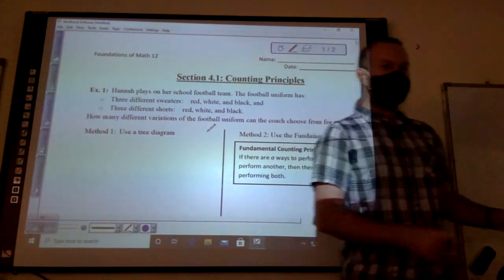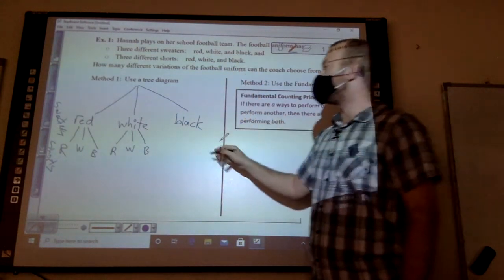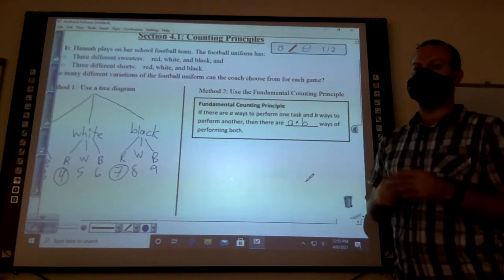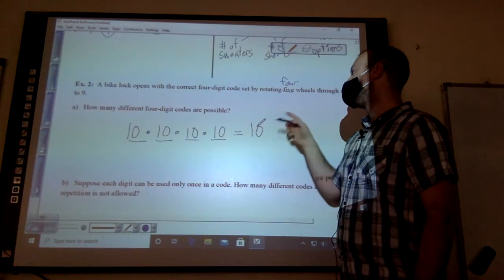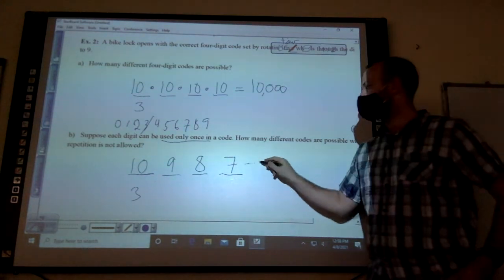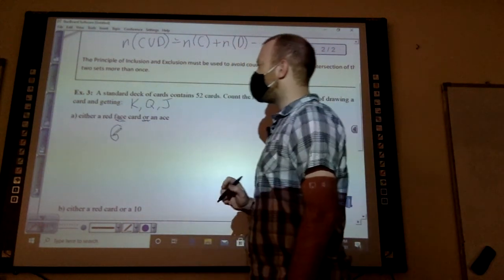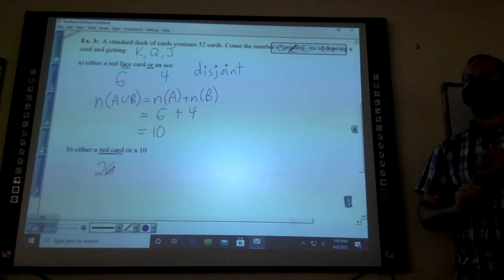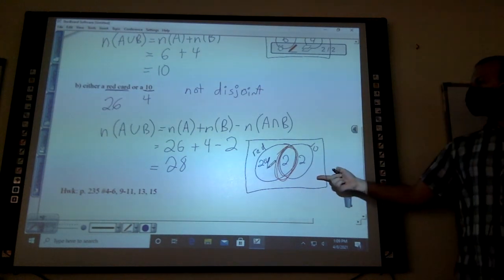Foundations of Math 12 - Section 4.1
Lesson from April 8, 2021 about counting principles.